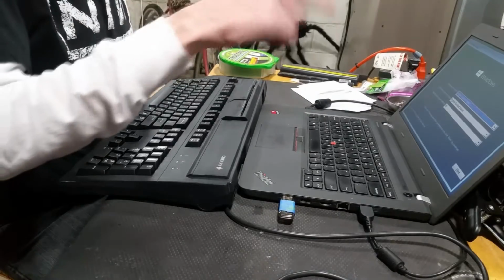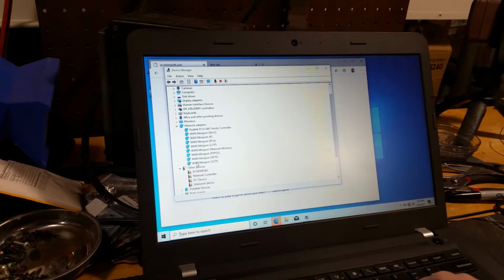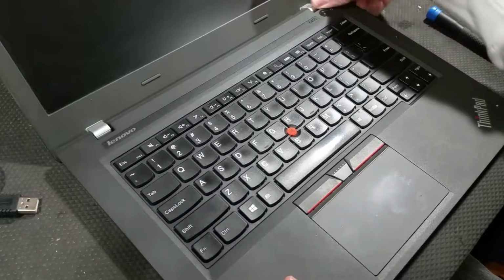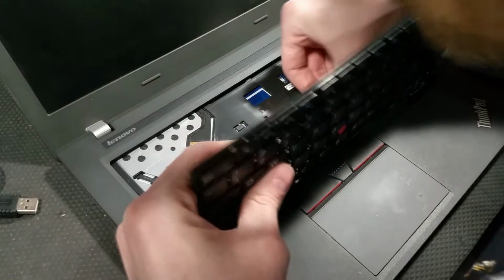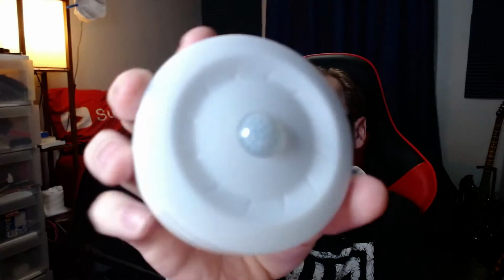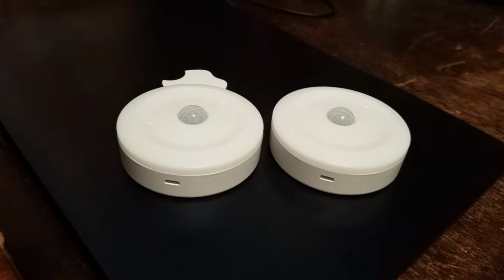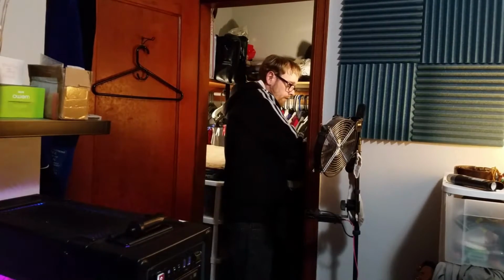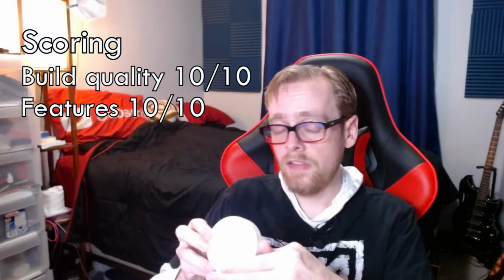Random Laptop shows up at my door RVLOG 32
So... Someone sent me their old laptop to do whatever with... because he couldn't fix the problems...

00:00 - introduction, checking out the laptop
07:24 - enjoy this tech thing?
11:05 - enjoy this random thing
12:27 - dad joke time
12:56 - outtro

How to clone a Hard Drive to a SSD

Bason USB Rechargeable Puck Lights

►Mics:
PowerDeWise Lav Mic
PoP voice Lav Mic (Charlie's mic)

►Hardware:
Hot shoe swivel mount adapter
22 Pcs Tripod screw Adapters